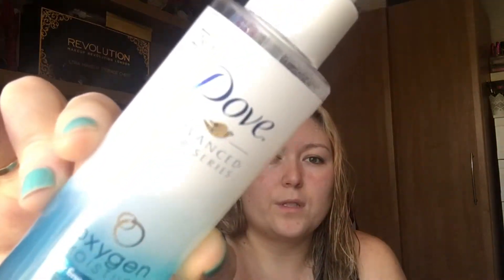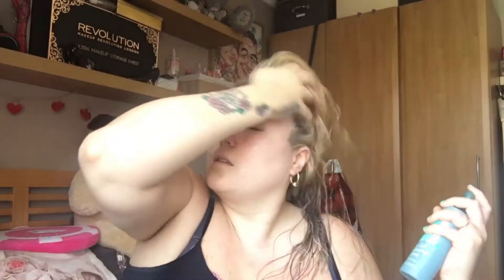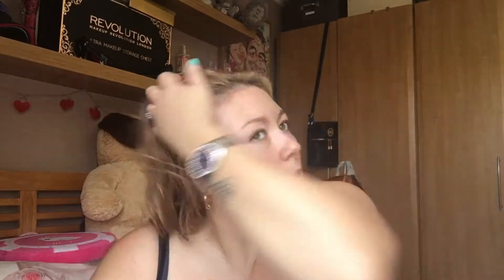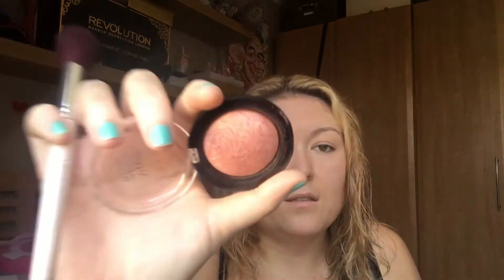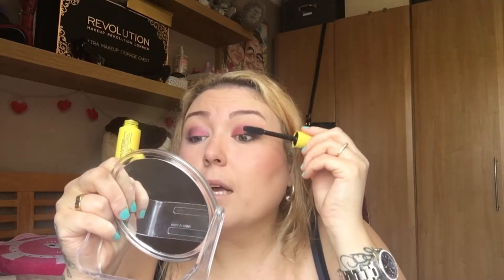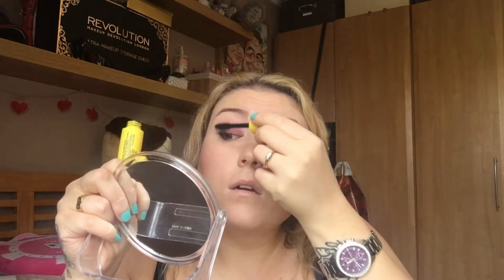GRWM - Me being silly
Me being a bit silly

Find me